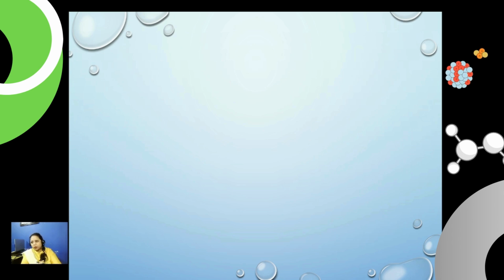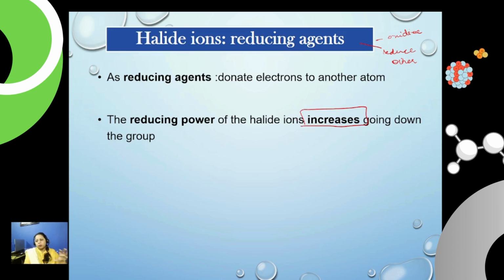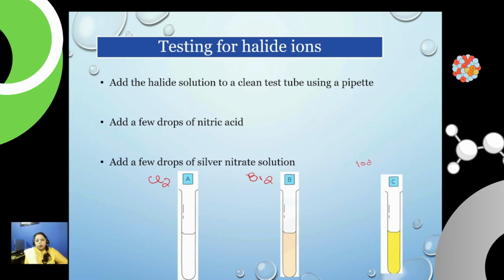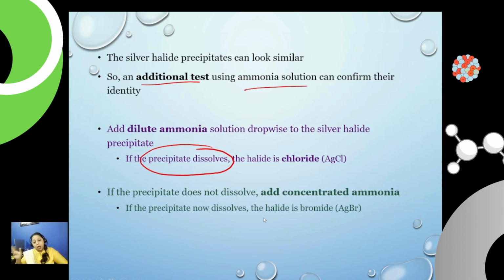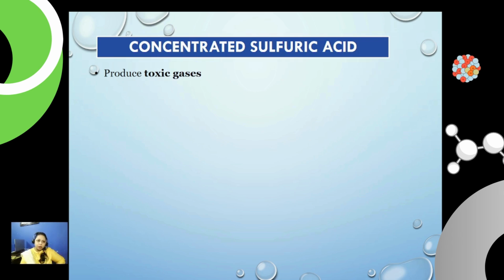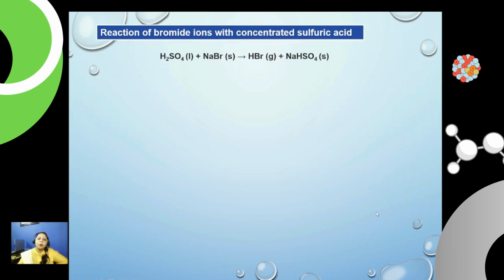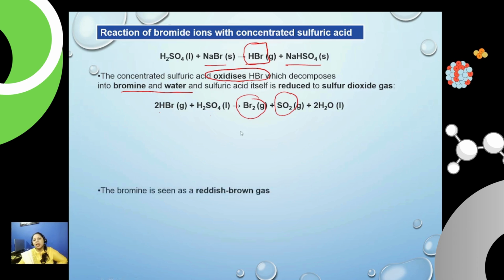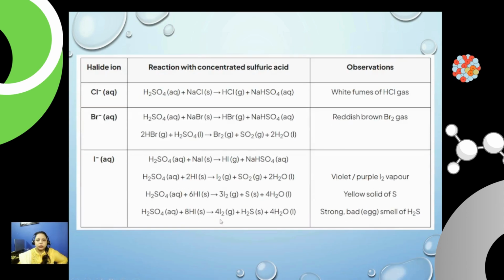Halide Ions as Reducing Agents | (Cambridge O Level Chemistry (5070)-IGCSE Chemistry (0620)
Welcome to Learn with Miss Sehrish 🌸 — your complete learning hub for IGCSE, GCSE, IB, and Pearson Edexcel Chemistry & Biology.

In this final part of the Halogens Series, we explore the role of halide ions (Cl⁻, Br⁻, I⁻) as reducing agents. This is a crucial exam concept that often appears in IGCSE & IB Chemistry past papers.

💡 Topics Covered in This Lesson:
🔹 What it means for halide ions to act as reducing agents.
🔹 Comparison of reducing ability of halide ions: Cl⁻ Br⁻ I⁻.
🔹 Explanation using electron loss & oxidation states.
🔹 Reactions of halide ions with concentrated sulfuric acid.
🔹 Why iodide is the strongest reducing agent in the group.
🔹 Step-by-step problem-solving with exam-style questions.

💡 By the end of this video, you will be able to:
✅ Explain the trend in reducing power of halide ions down Group 17.
✅ Write and balance equations for halide ion reactions.
✅ Understand how bond strength and size affect reducing ability.
✅ Solve IGCSE, GCSE, and IB exam problems on this topic with confidence.

GCSE Chemistry

IB Chemistry (SL & HL)

Pearson Edexcel Chemistry